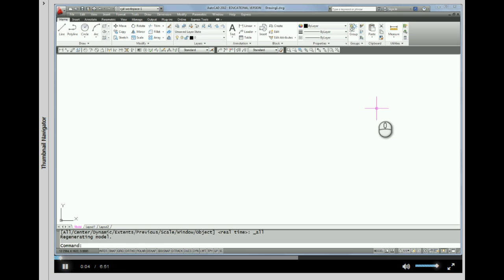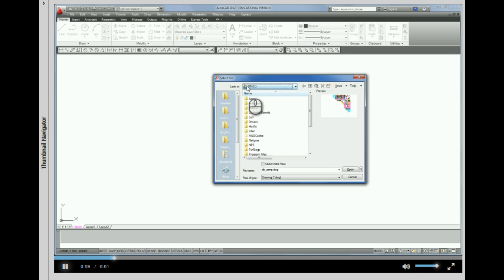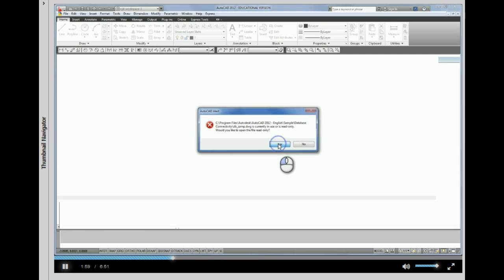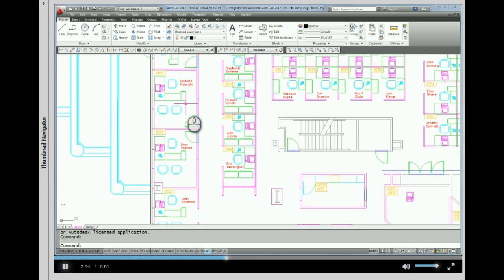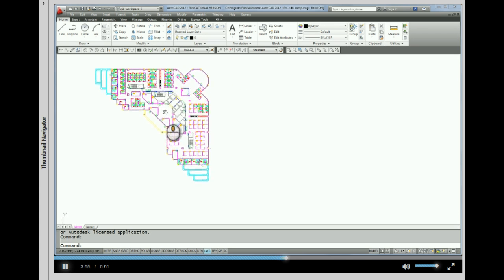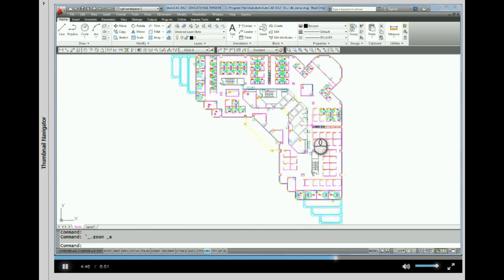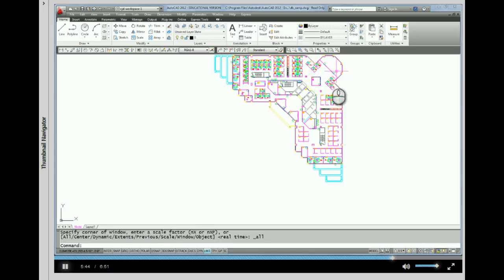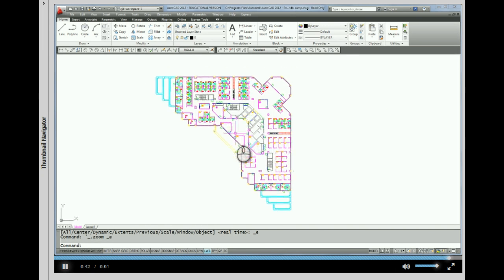Autocad - Zoom & Pan #4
Open an existing drawing file. Using the mouse to Zoom, Pan and Zoom Extents.